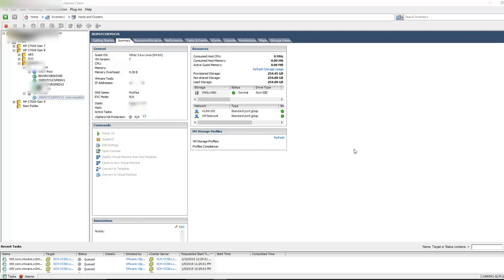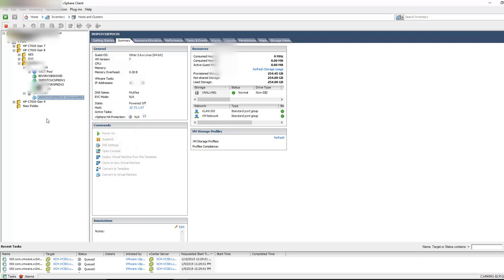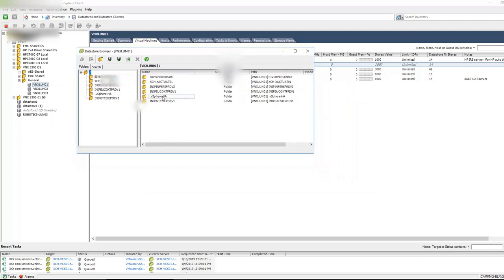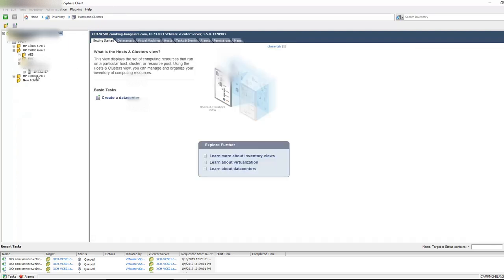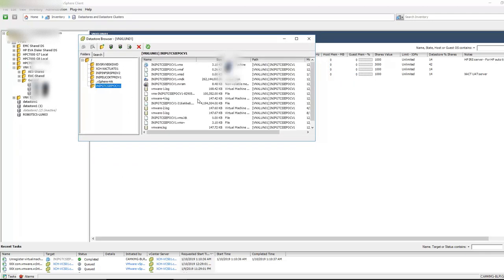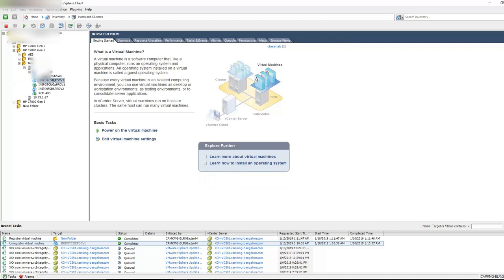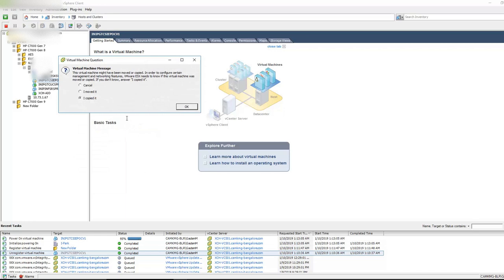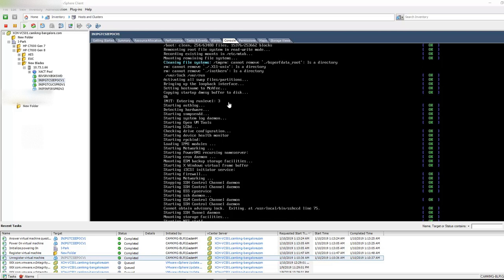How to Power on / Recovering inaccessible VMs on datastore